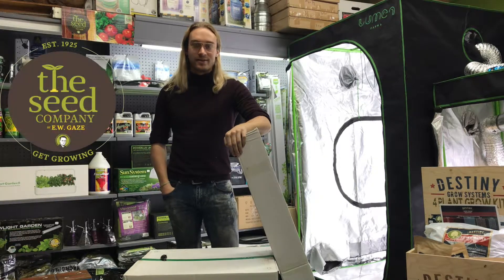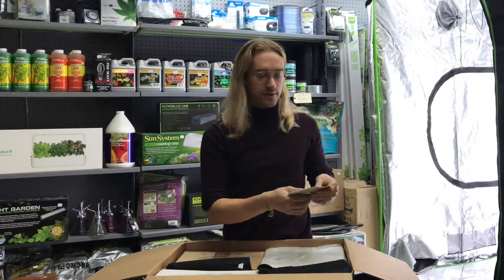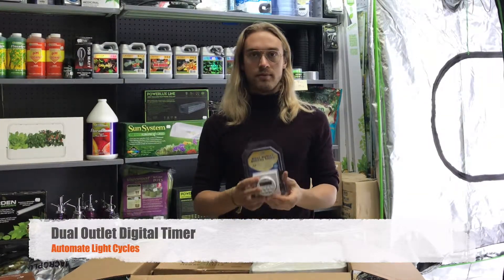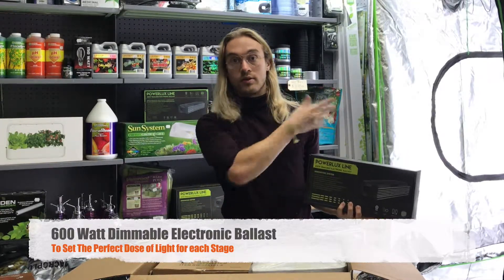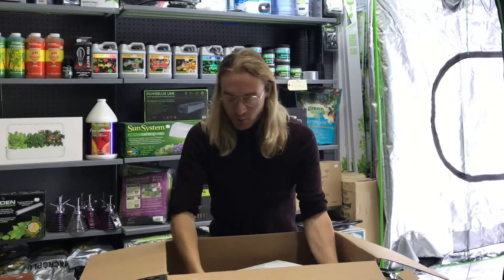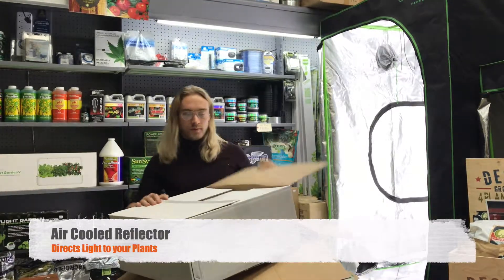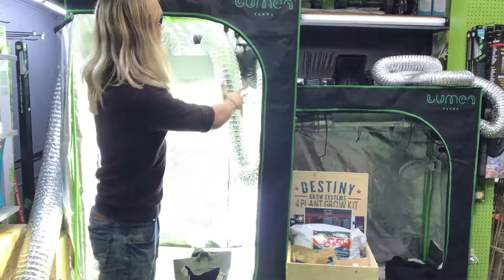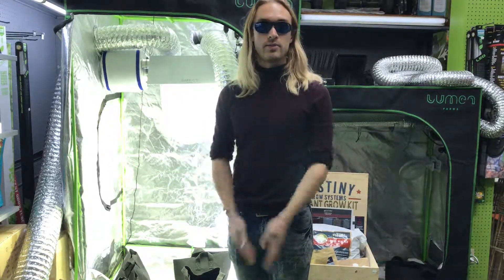Lumen Cannabis Grow Tent Kit Unboxing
In this video Jackson unboxes and explains the various components of the Lumen Grow Tent Kit that we sell at The Seed Company by E.W. Gaze.